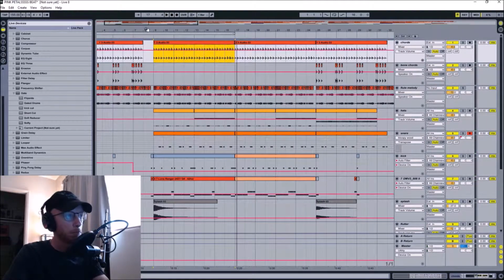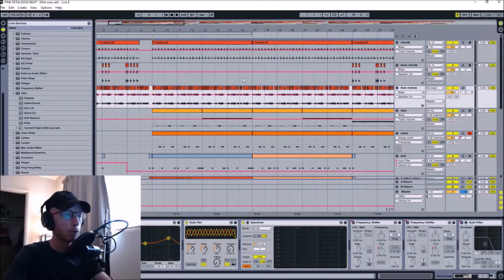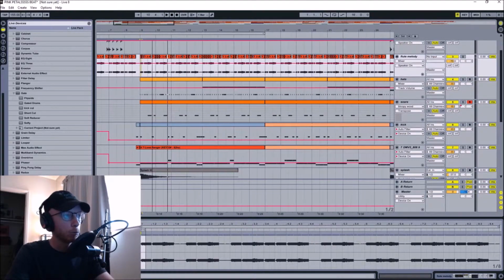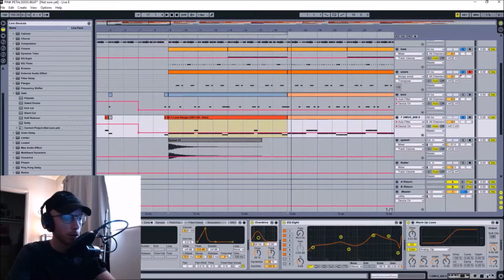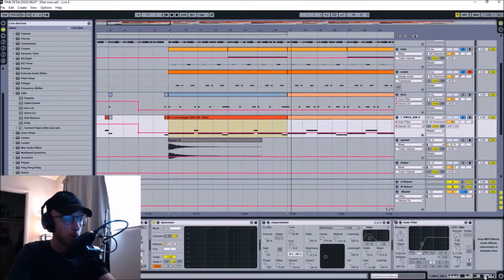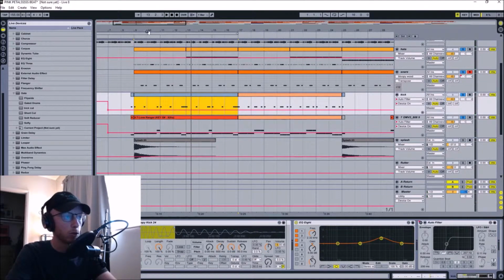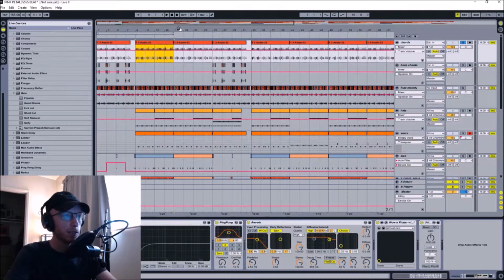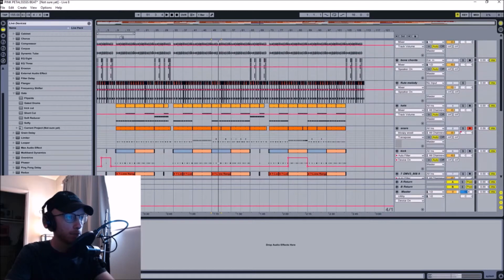🐬 behind the beat 001 🐬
behind the scenes look into some of my production methods for one of my most recent beats

let me know what u think